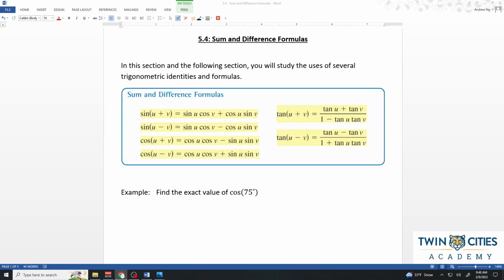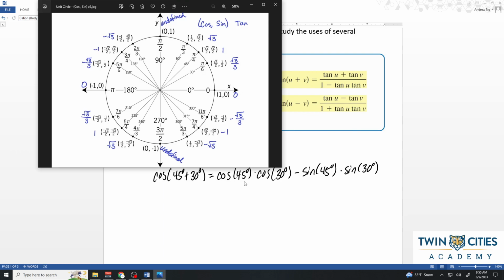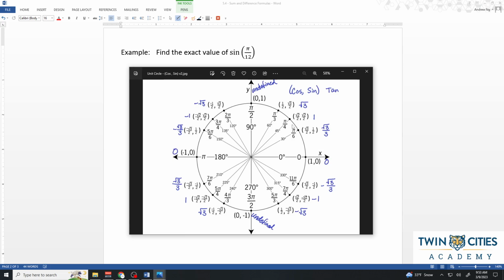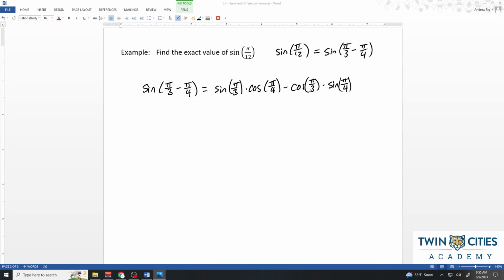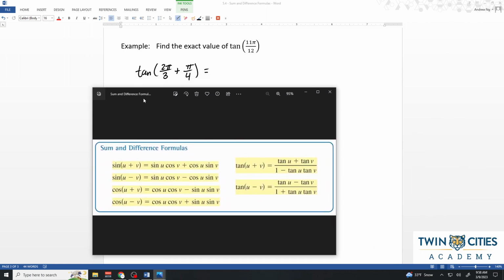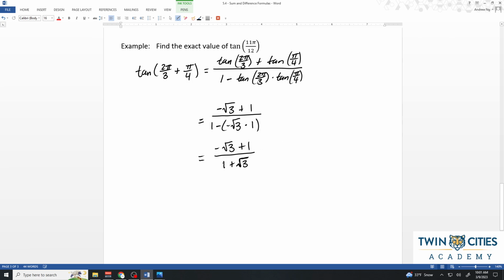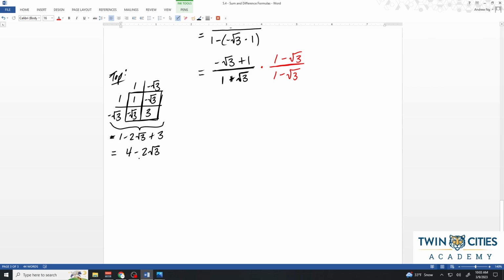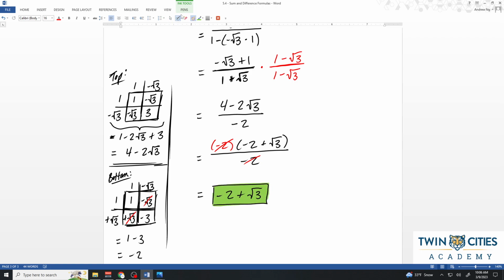PreCalculus: 5.4 - Sum and Difference Formulas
In this section, Mr. Ng goes over various Sum and Difference Formulas and how to use them to find the exact values of angles that are not necessarily on the Unit Circle.